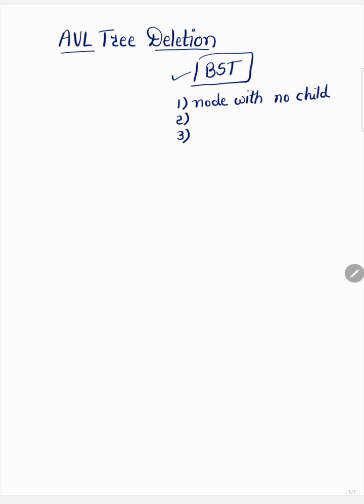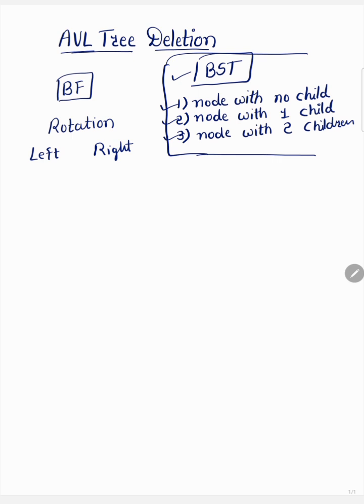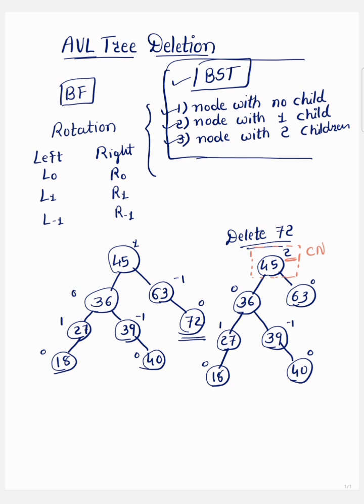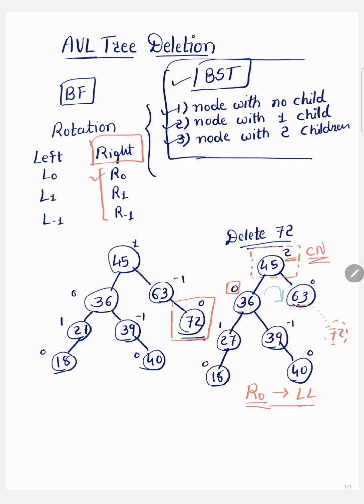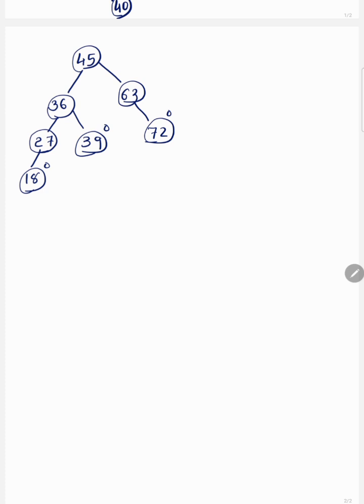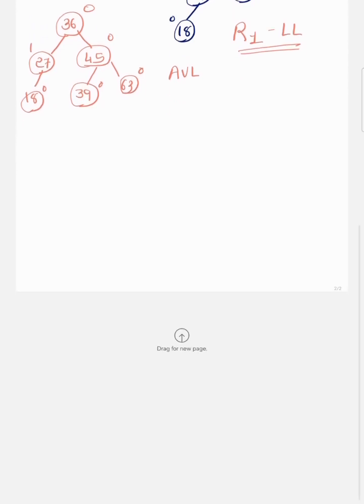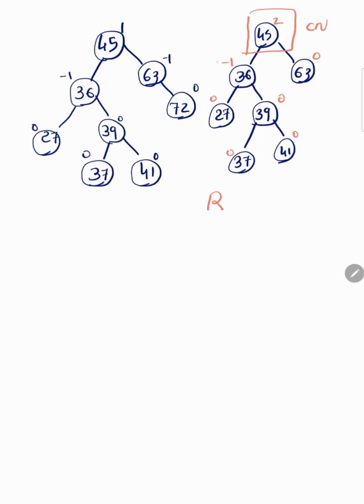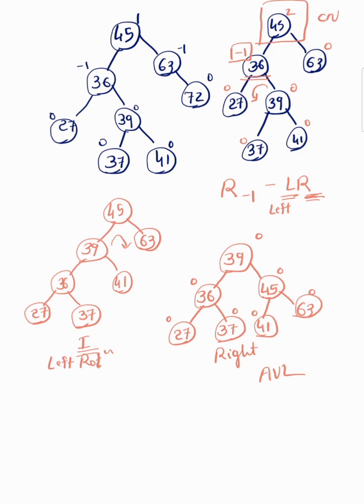Data Structure: AVL Tree - Deletion (Part -1) - R0, R1, R-1 rotations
This video explains you the deletion in an AVL tree. it explains the R0, R1, R-1 rotation for deletion.